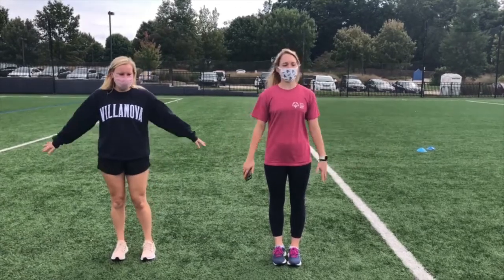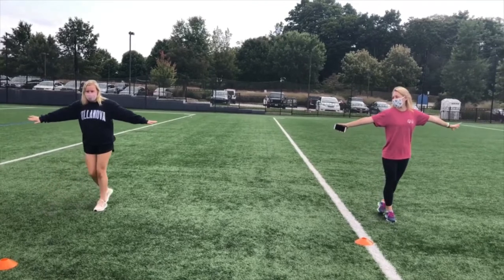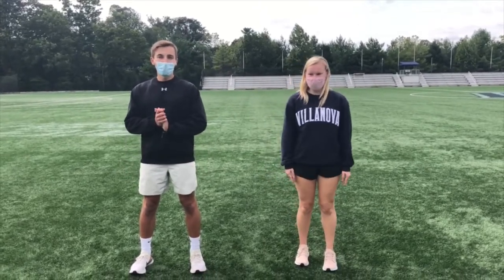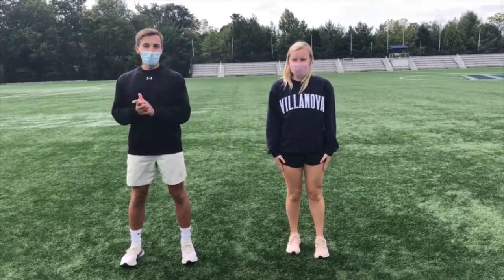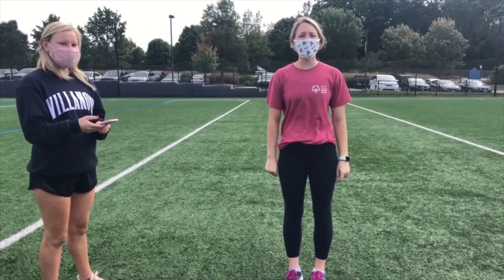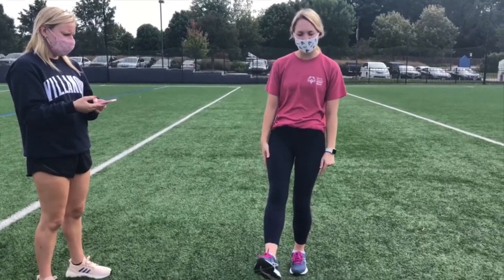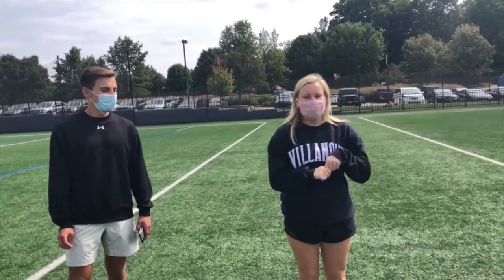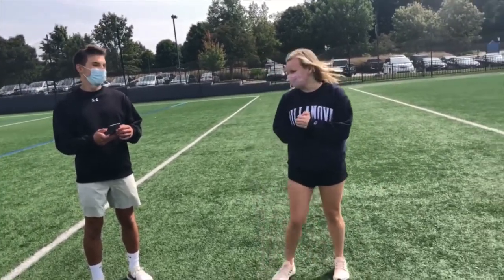Individual Skills Training: Roller Skating (Artistic)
Training demonstration for Roller Skating (Artistic) Individual Skills.

To access more detailed information, including how to set up and score these drills, follow these links: